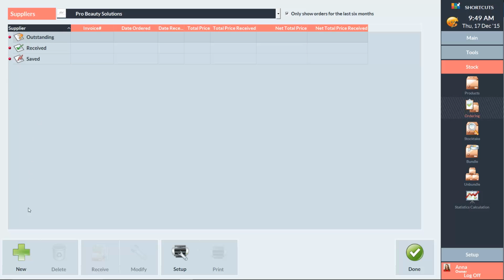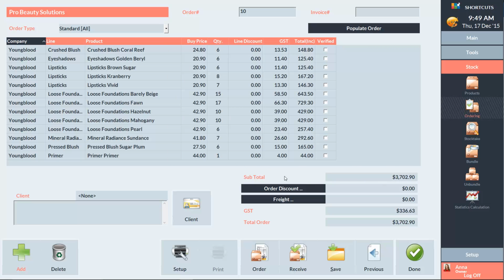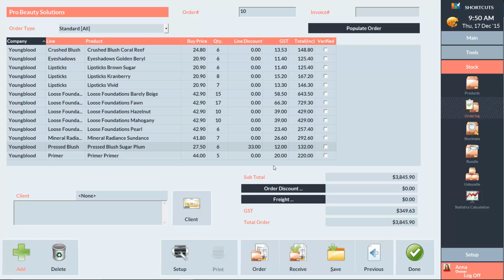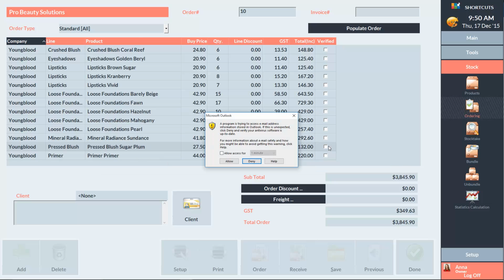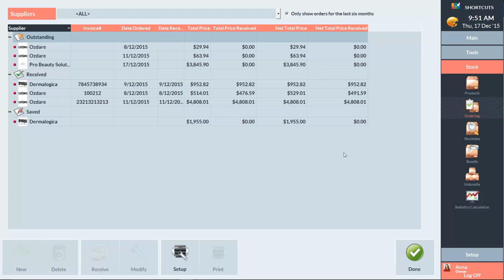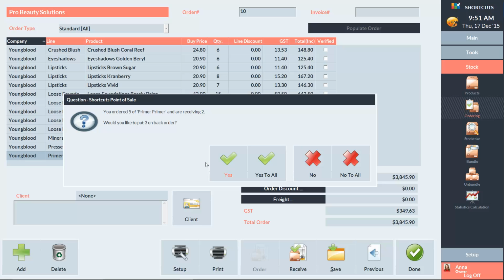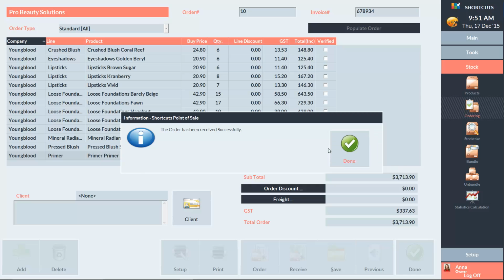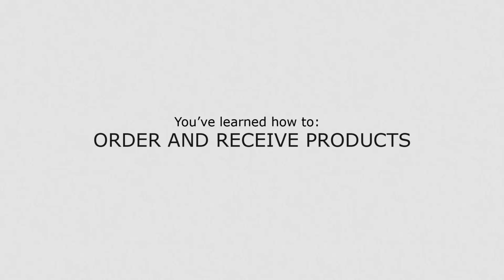Shortcuts - Ordering and receiving products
This video demonstrates how to order and receive products in Shortcuts.